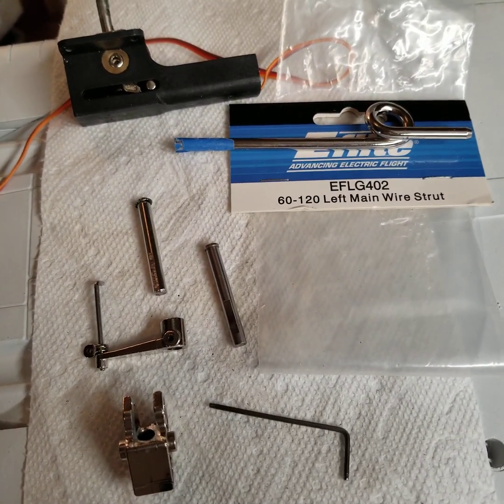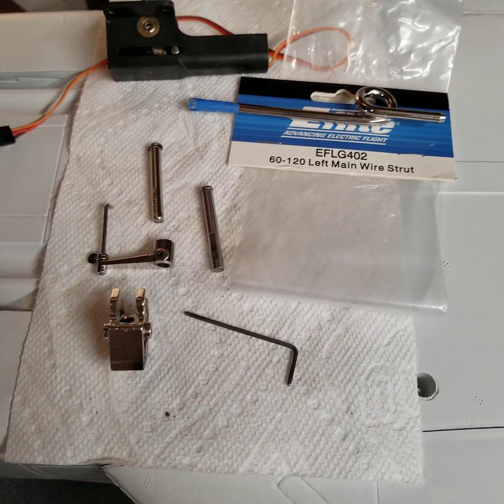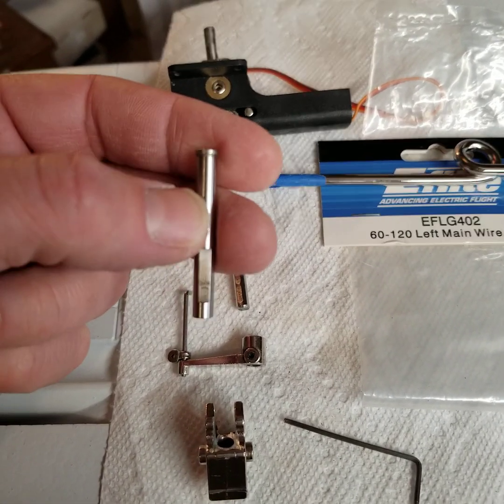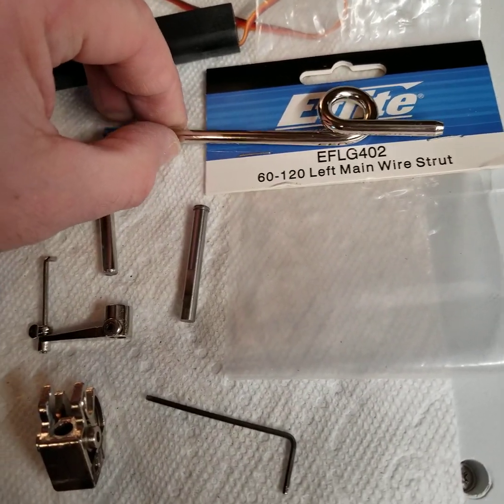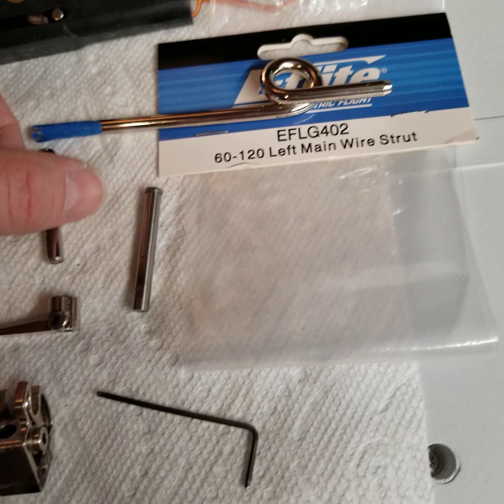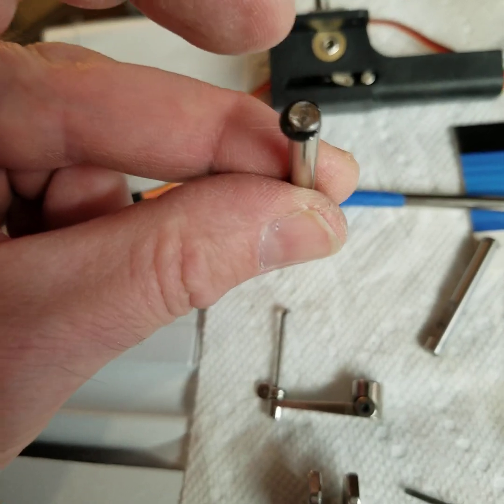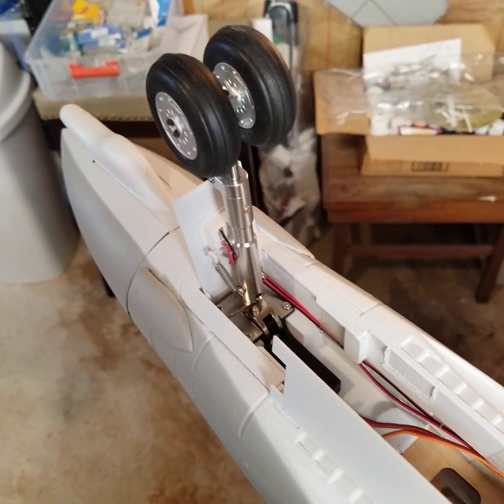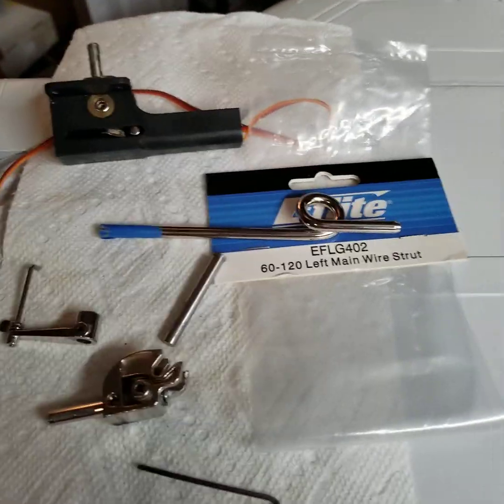Freewing F-4 Phantom nose gear mod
Nose gear modification for the Freewing F-4 Phantom, A-10 80mm, and other larger freewing jets with 5.1mm strut pins.
The eflite 60 120 main wire strut was used for the modification and a C clip.